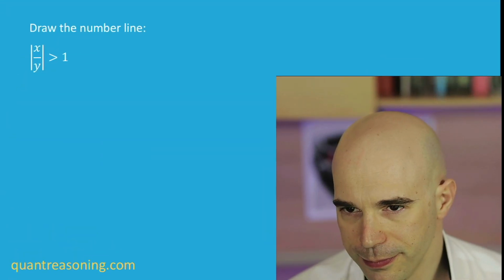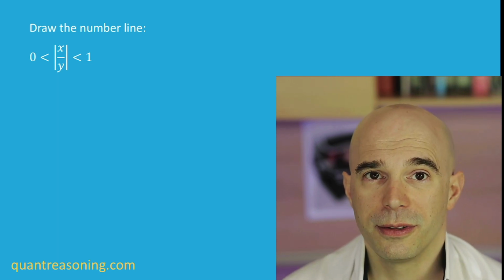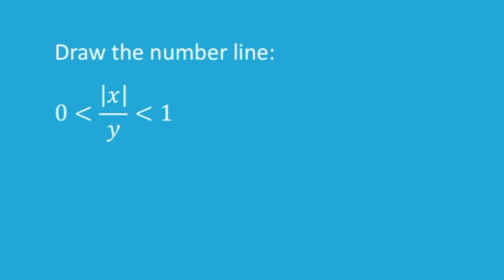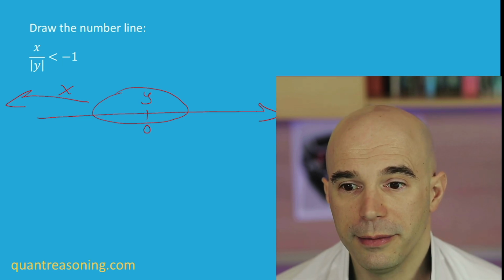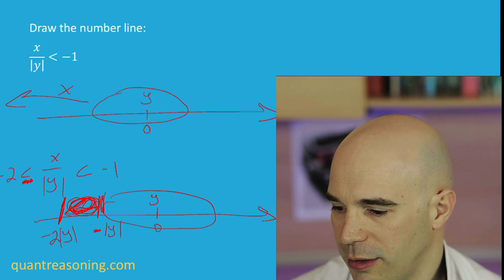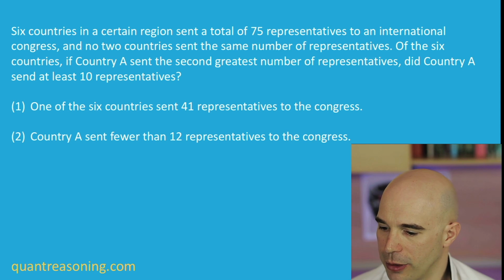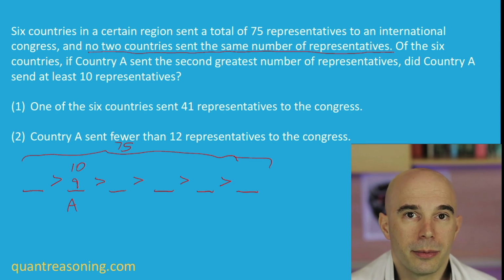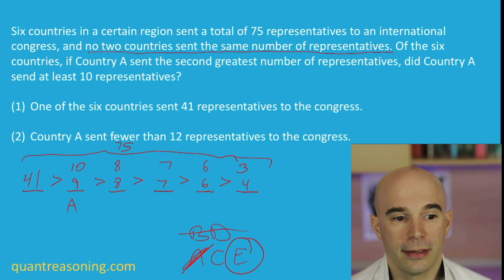Absolute Value Ratio Inequalities; Weighted Average; Testing Cases in Data Sufficiency: QR AMA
In this Ask Me Anything event, Avi goes through some absolute value ratio inequalities practice questions from his book, followed by an interesting DS weighted average problem and a DS problem that requires testing cases.

0:00 Intro
0:50 |x/y| › 1
2:52 0 ‹ |x/y| ‹ 1
5:00 0 ‹ |x|/y ‹ 1
6:42 x/|y| ‹ -1
11:45 Are at least 10 percent of the people in Country X who are 65 years old or older employed?
(1) In Country X, 11.3 percent of the population is 65 years old or older.
(2) In Country X, of the population 65 years old or older, 20 percent of the men and 10 percent of the women are employed.
14:00 Six countries in a certain region sent a total of 75 representatives to an international congress, and no two countries sent the same number of representatives. Of the six countries, if Country A sent the second greatest number of representatives, did Country A send at least 10 representatives?
(1) One of the six countries sent 41 representatives to the congress
(2) Country A sent fewer than 12 representatives to the congress

Concept: absolute value inequalities, weighted averages and testing cases. Still tested on the GMAT Focus Edition.